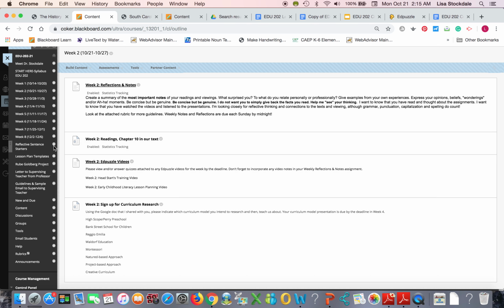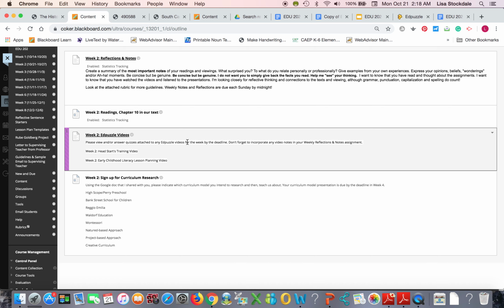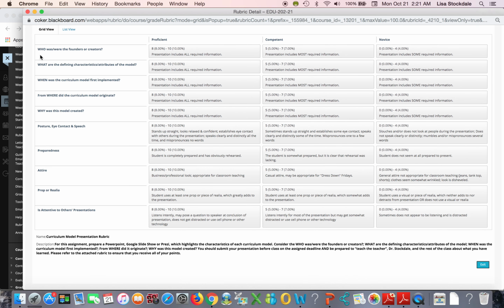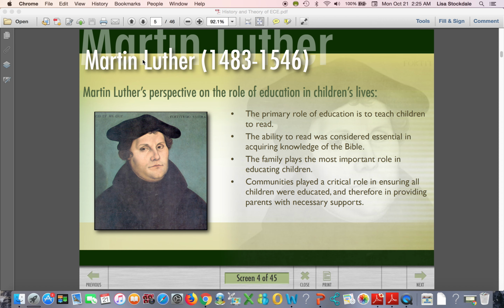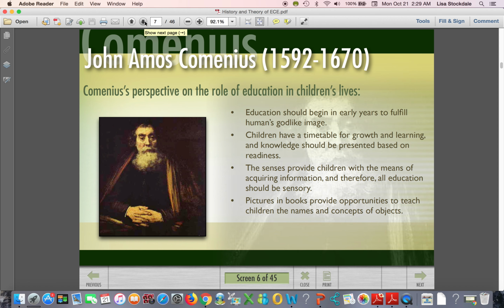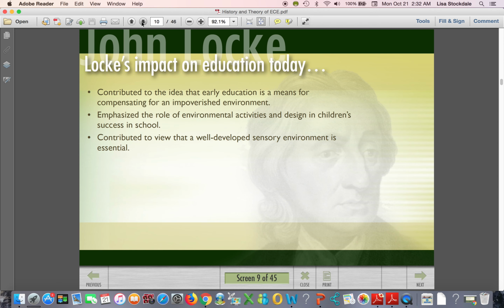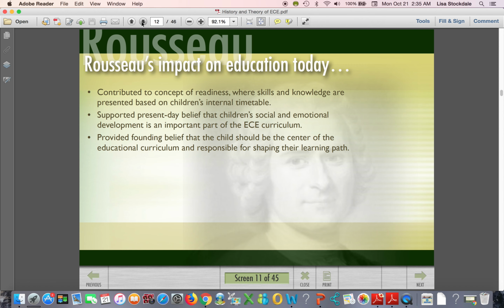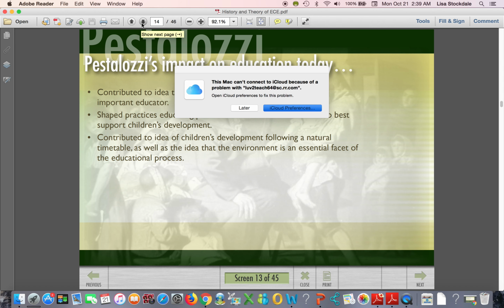EDU 202 Week 2 Dr Stockdale's Presentation